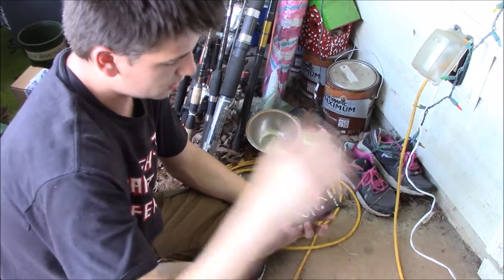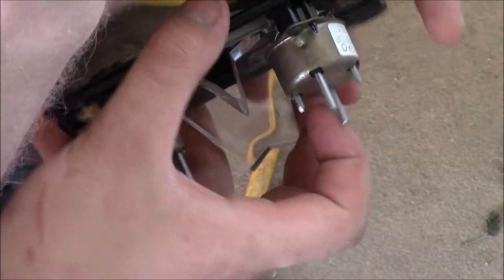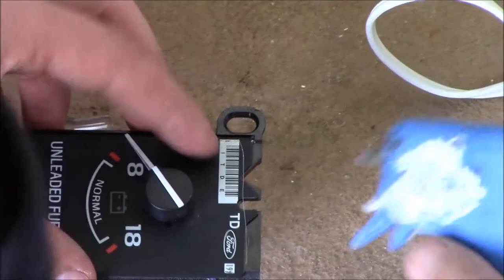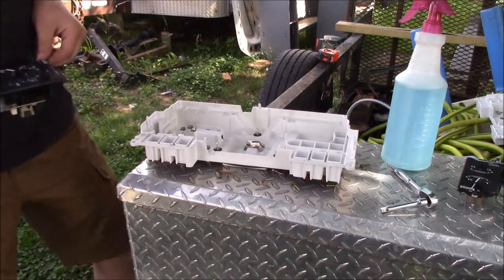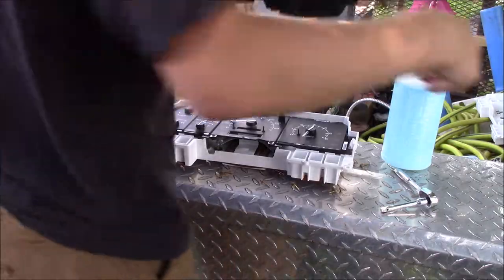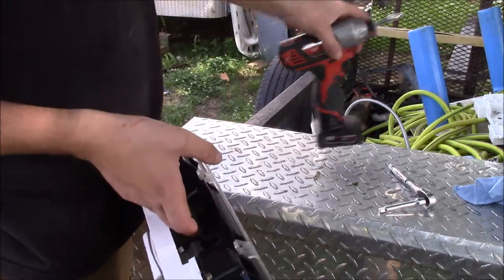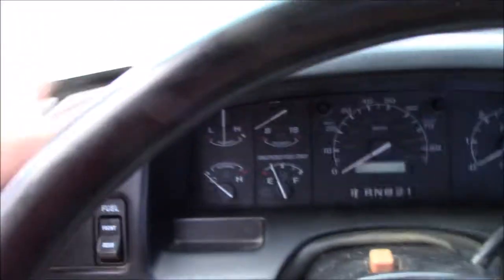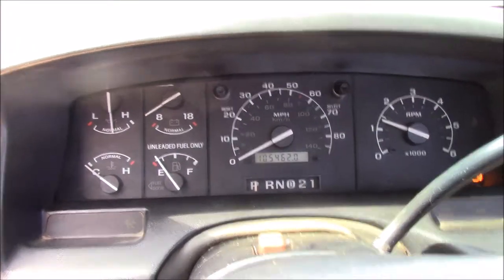How To Replace The Cluster In your Car Or Truck (older vehicles)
vehicles made past the early 2000's have a lot more going on than older clusters like this one. In this video i will show you how to install and uninstall a cluster in your vehicle